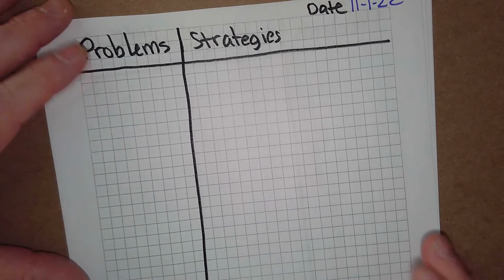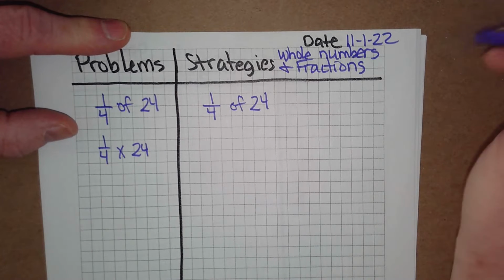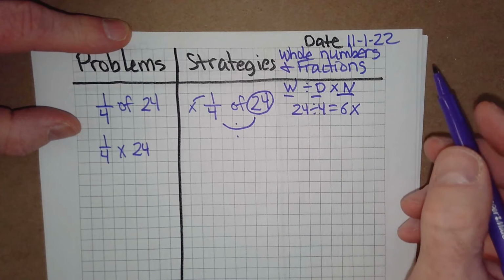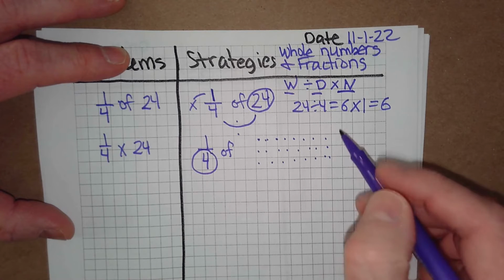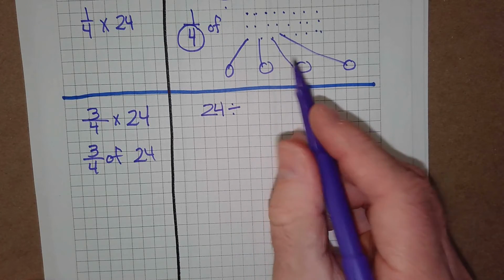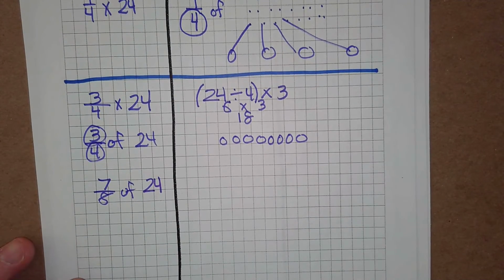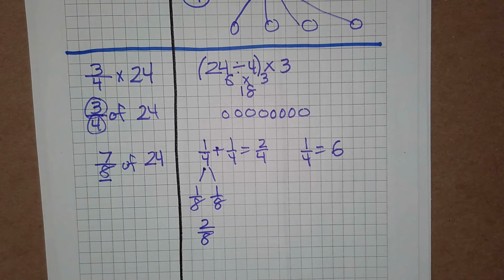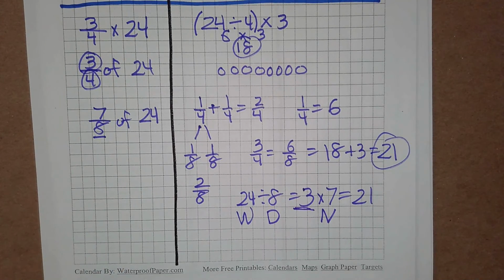Fractions Times Whole 2022 11 01 081722